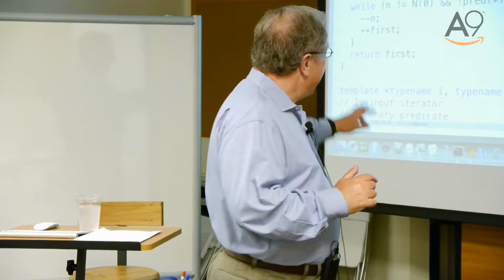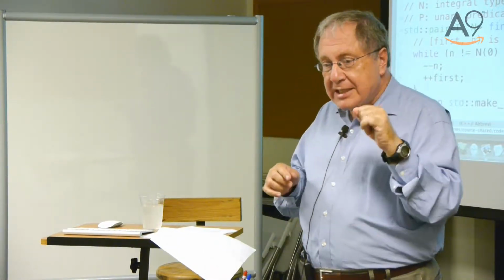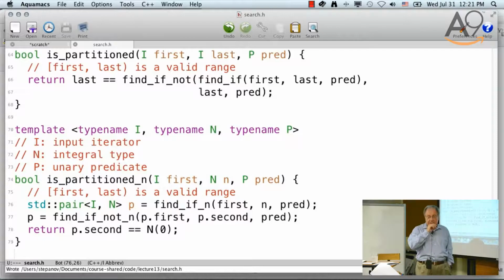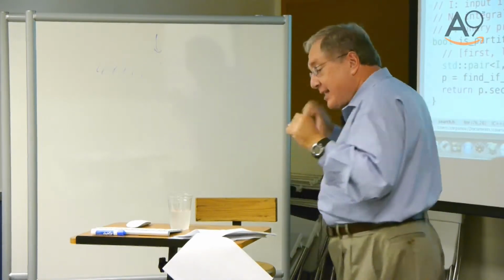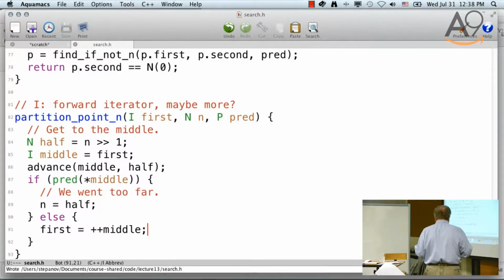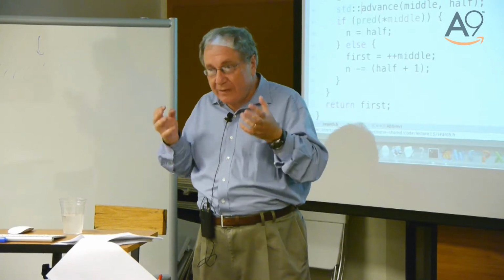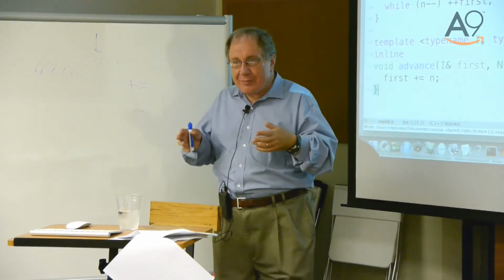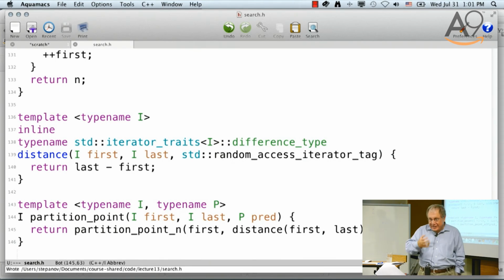Efficient Programming with Components: Lecture 13 Part 2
Second half of the thirteenth lecture of Efficient Programming with Components.